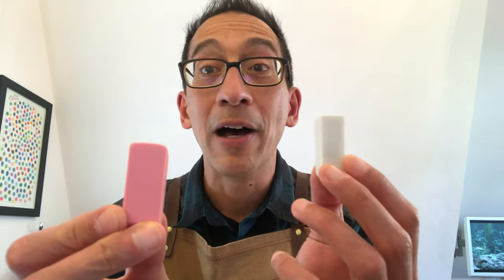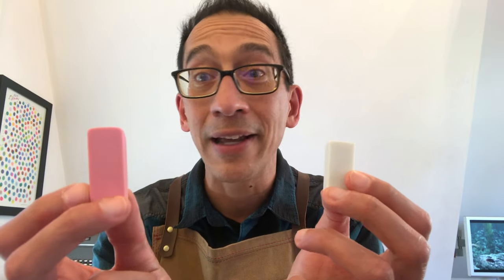Ask Mister Jerrold 025 - How Are Erasers Made?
The blooper reel no one asked for is here. Seriously, though, mistakes happen and that’s okay.